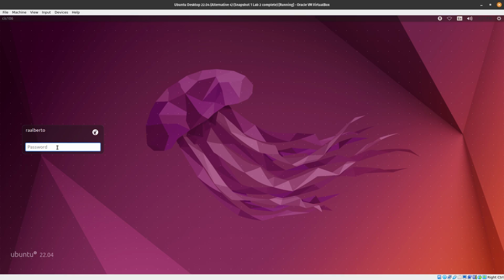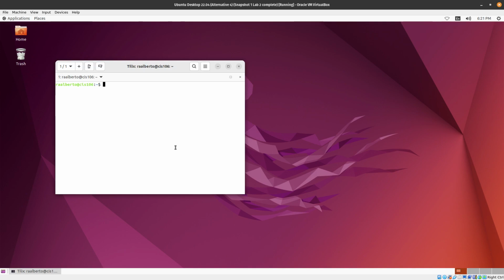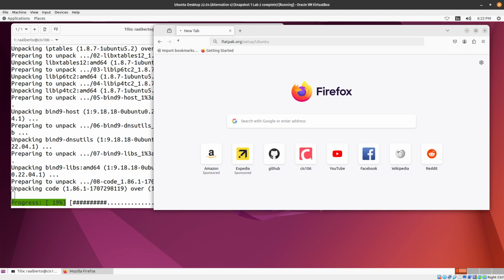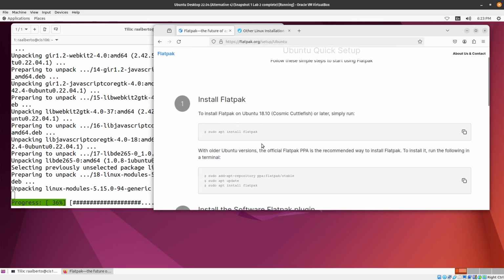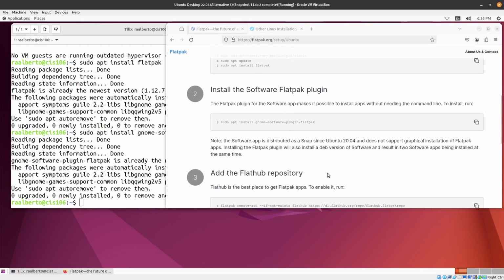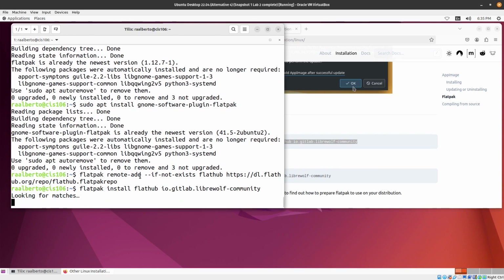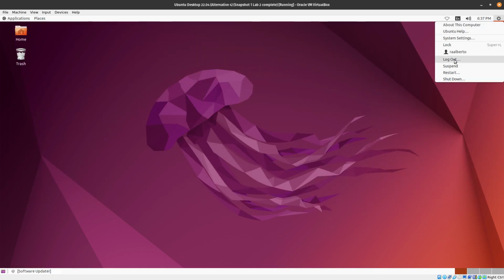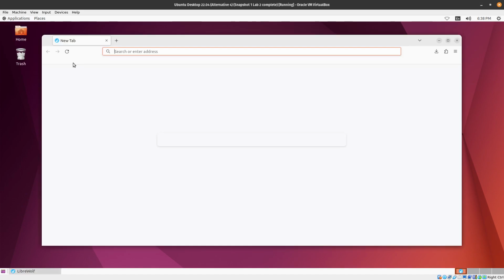Install Librewolf in Ubuntu 22.04 via Flatpak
We will install Librewolf using flatpak.
Note: A custom version of Firefox, focused on privacy, security and freedom.
Run these commands to install flatpak (they are probably already installed in your system as this was part of lab 2)
sudo apt install gnome-software-plugin-flatpak
Use this command to install librewolf via flatpak
flatpak install flathub io.gitlab.librewolf-community
To run the application use this command:
flatpak run io.gitlab.librewolf-community
After this command you will be able to run the app from the menu

Note This  will take about 10 to 15 minutes